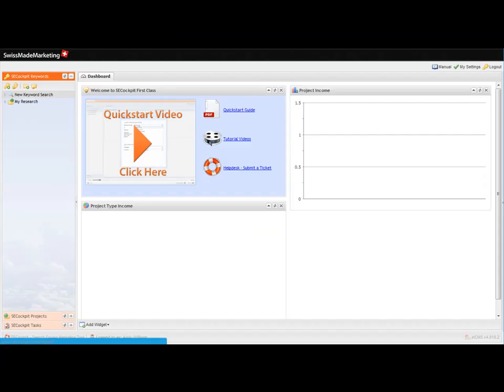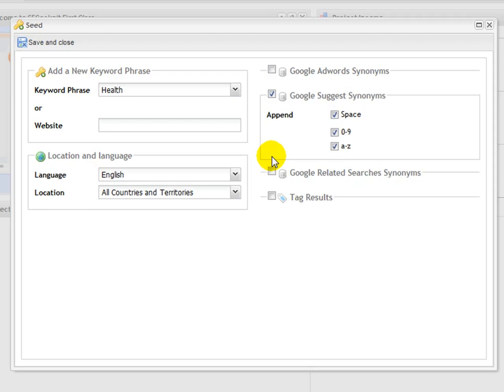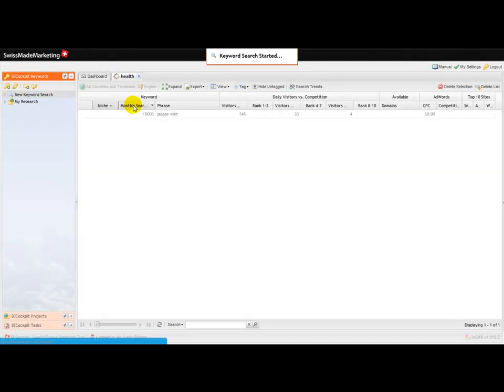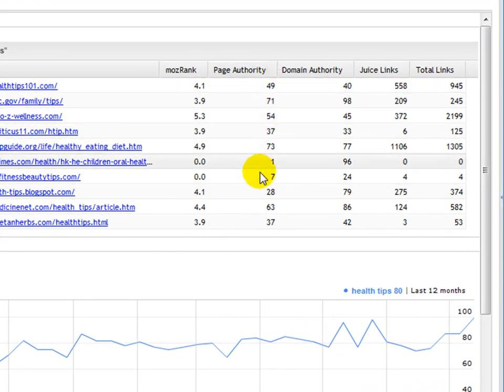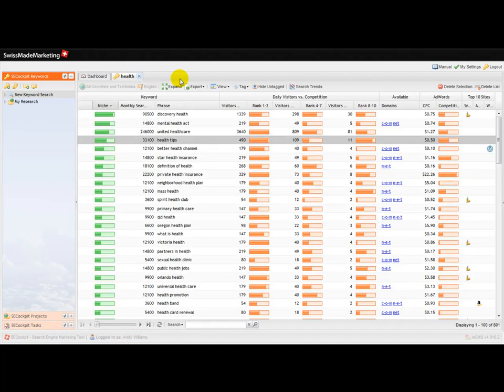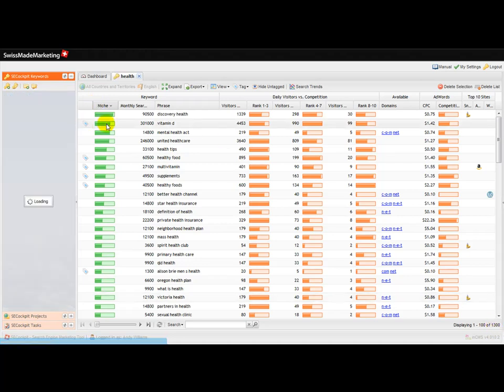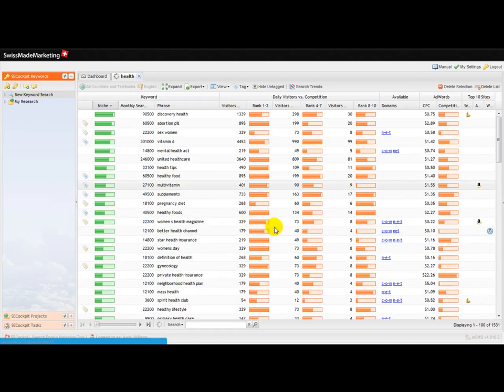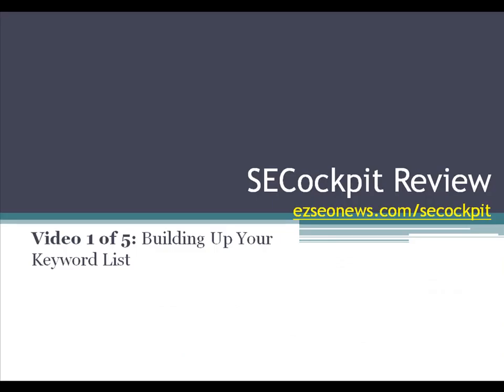SECockpit Review - SECockpit Keyword Research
SECockpit is a new Keyword research tool that is faster and gives more detail than any other I have seen.  In this video I'll show you how to grow your keyword lists.